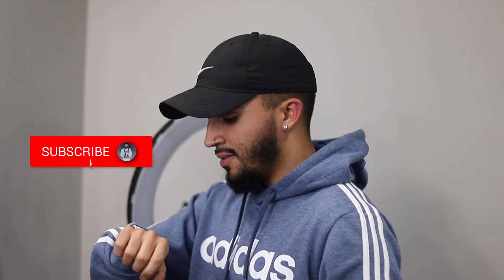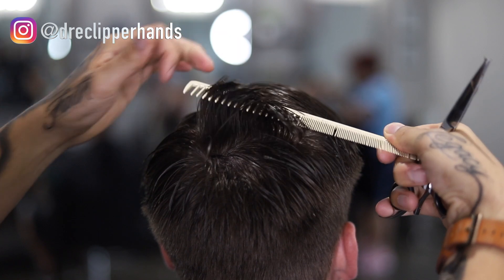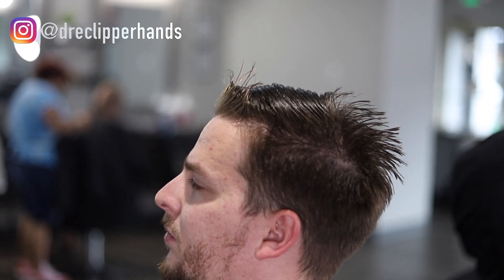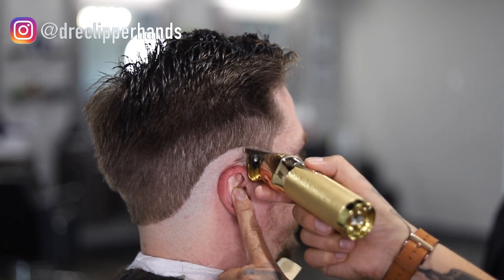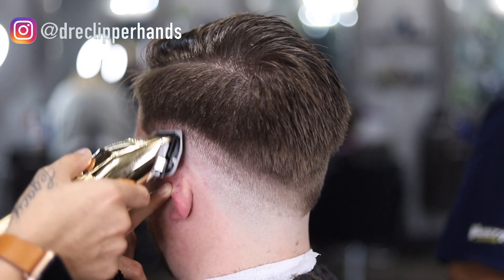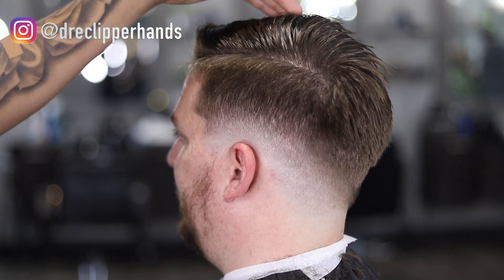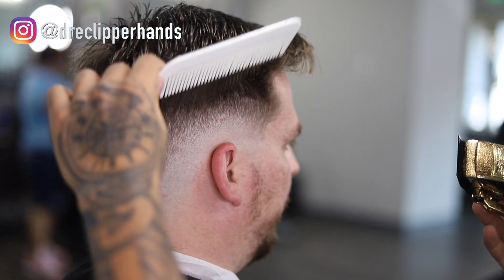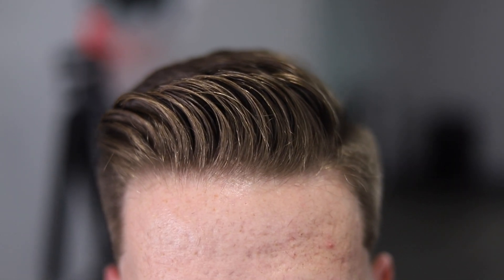FULL LENGTH Combover w/ Fade Haircut Tutorial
Journey to 100k! Join me Family!
Tools:
Babyliss Clipper Fx

Babyliss Gold Trimmer

Babyliss Gold Shaver

Dyson Blowdryer